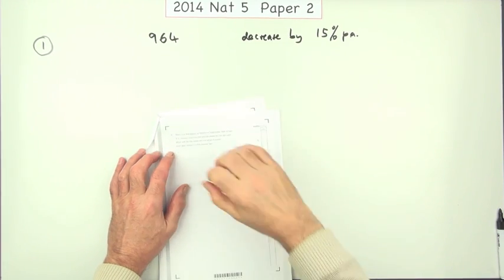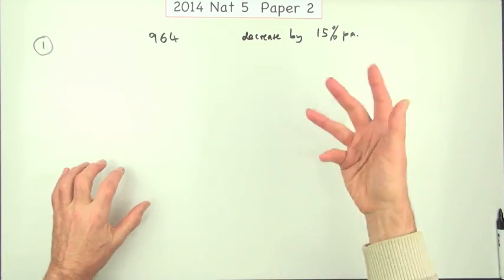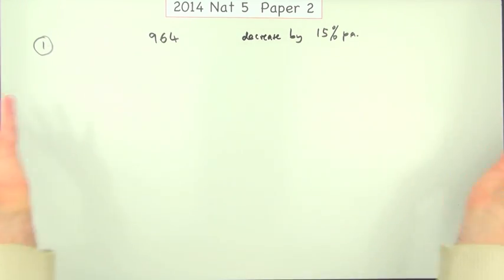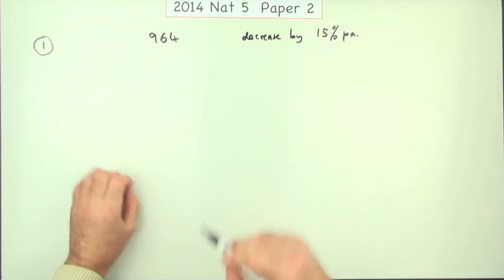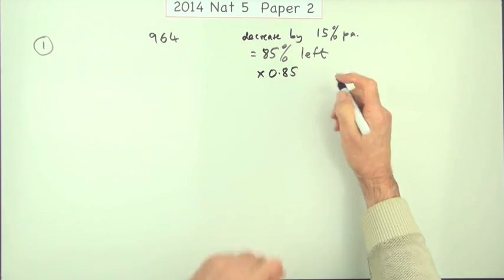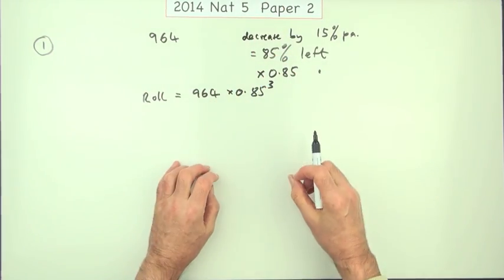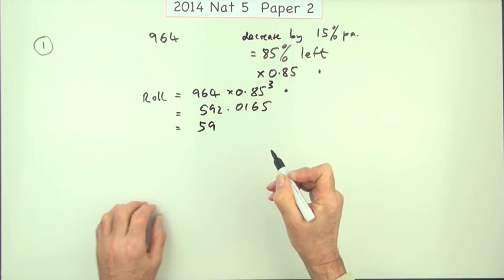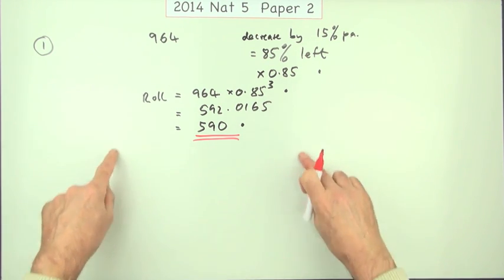2014 SQA Nat 5 Mathematics Paper2: 1 Compound percentages.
Find the final value of a roll after 3 years of constant percentage decrease.